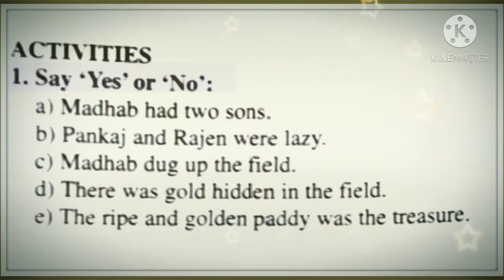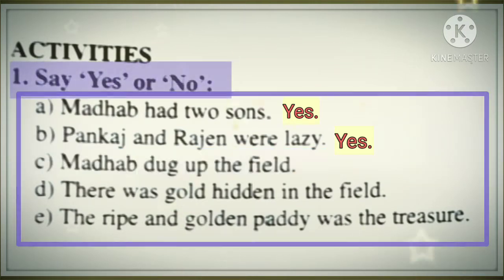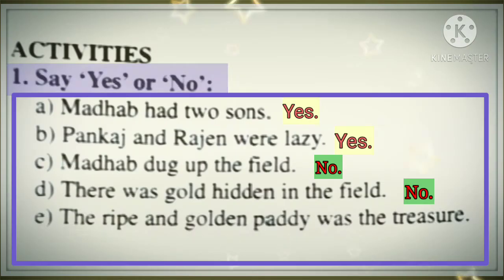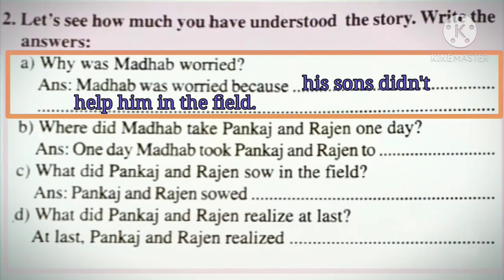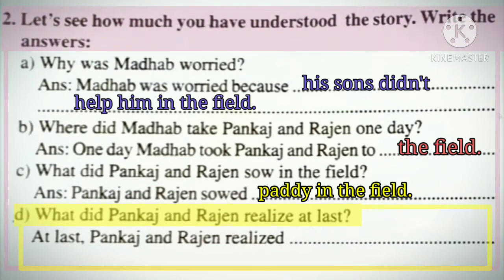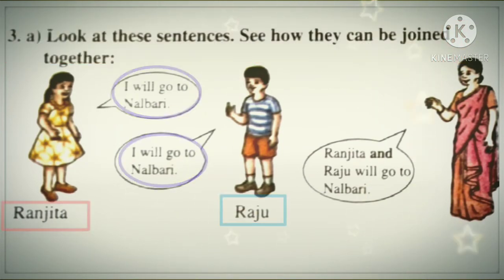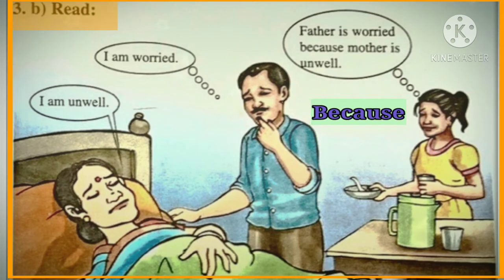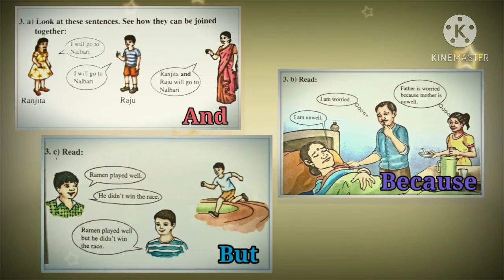Class-4, English, Lesson-4(The Hidden Treasure)Part-2....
Activities-1, 2 and 3...

(The Hidden Treasure)...

Activities-4, 5 and 6...